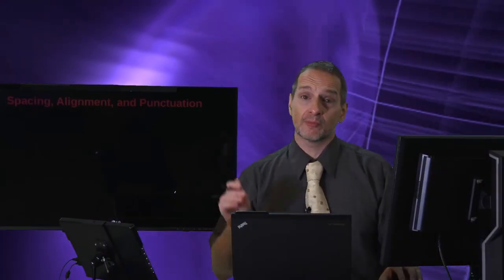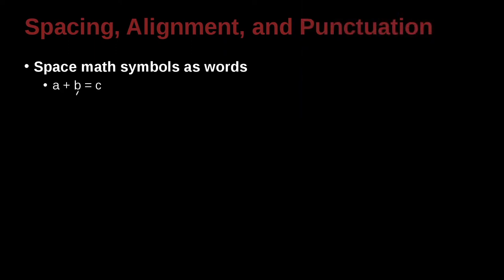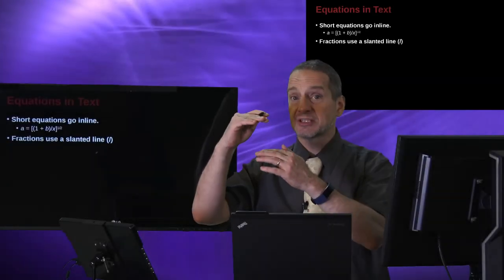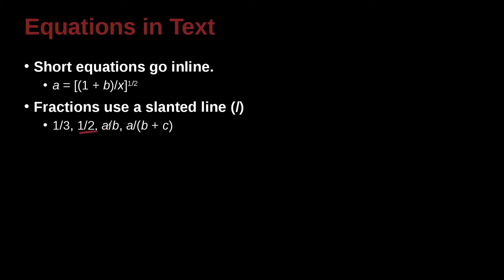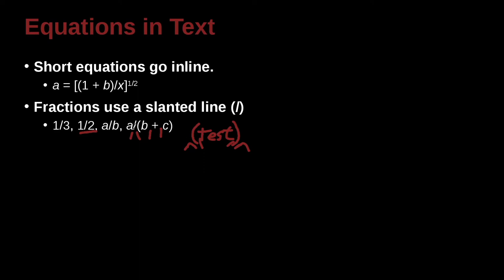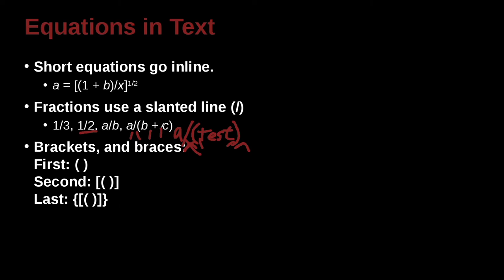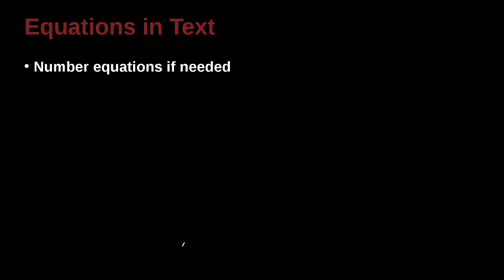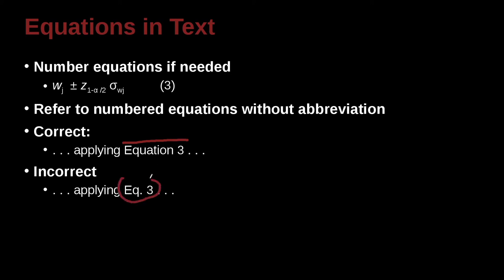Research Writing APA/MLA Unit 6.3 Equations in Text NG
Unit 6: Statistics & Mathematical
Part 3: Equation in Text